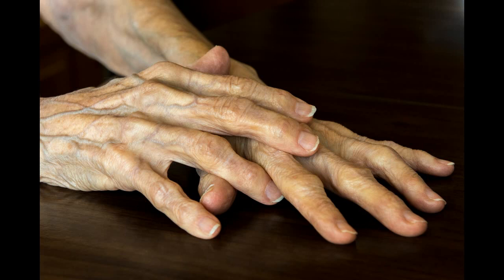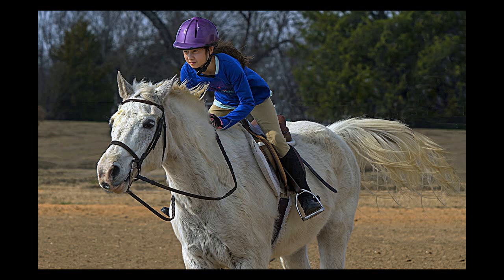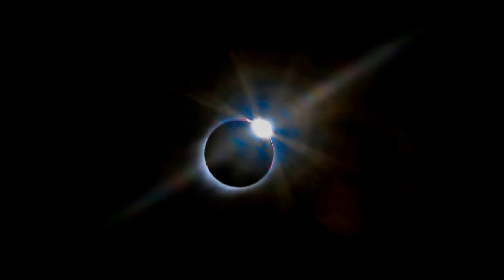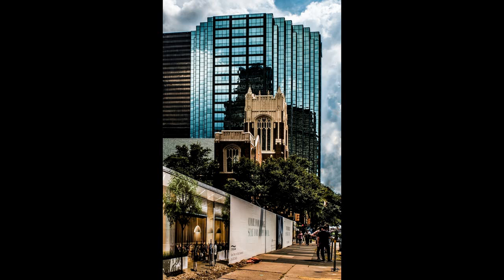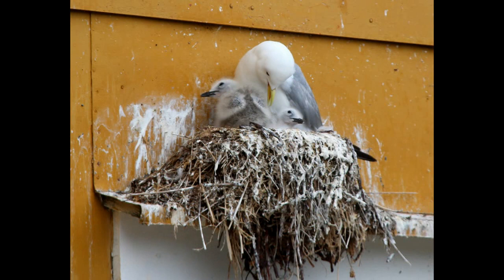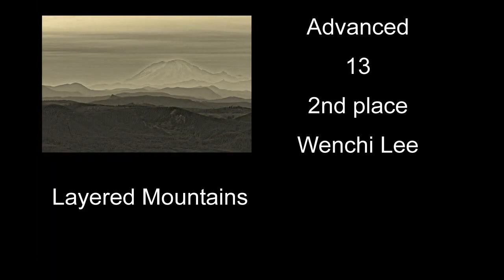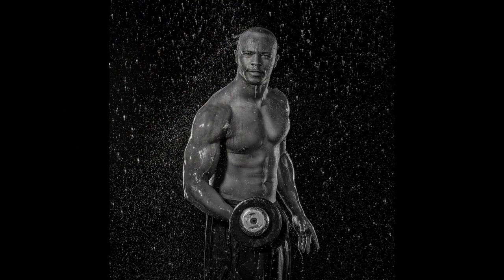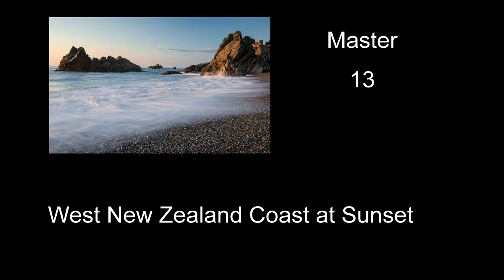Plano Photography Club October 2017 Contest